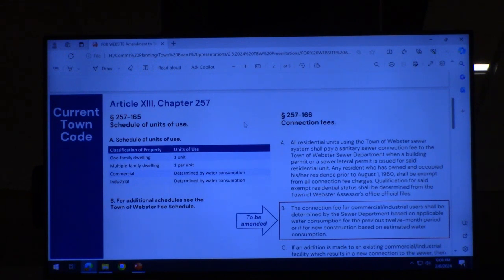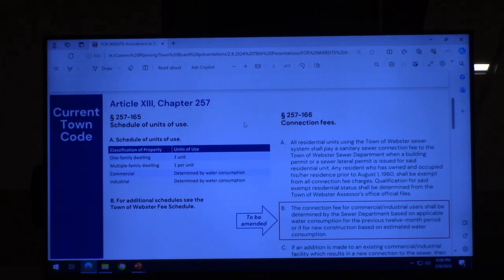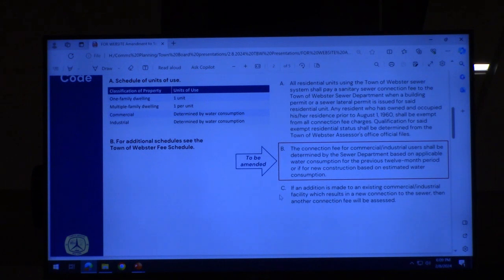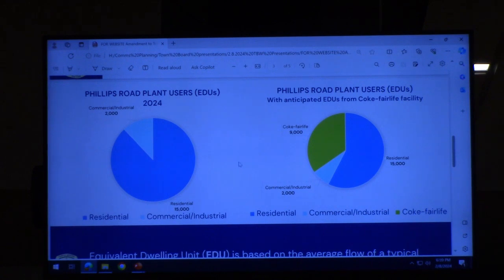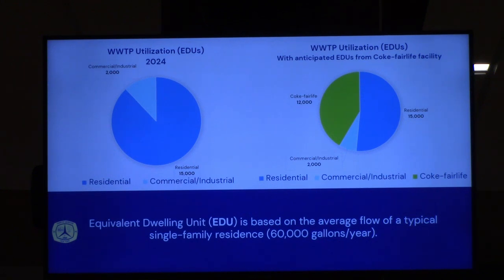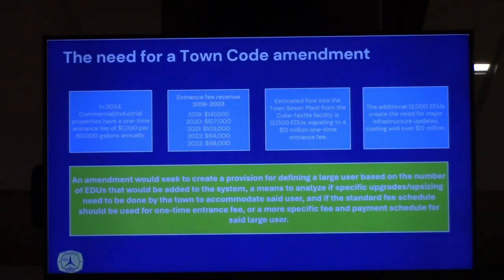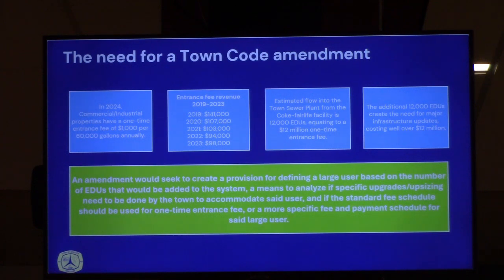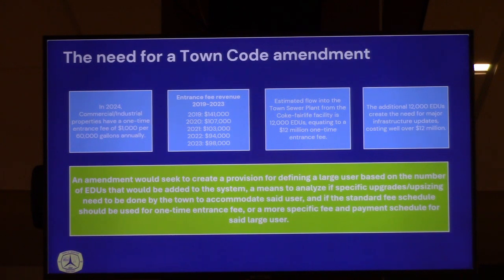February 8, 2024 Webster Town Board Workshop Meeting - Industrial Use Permit